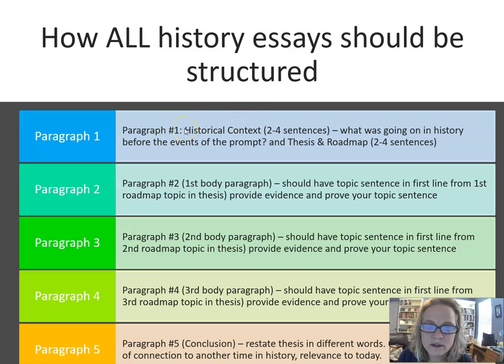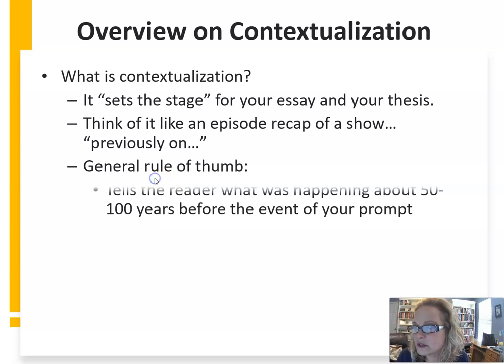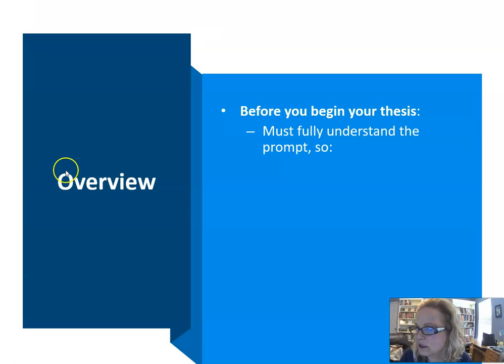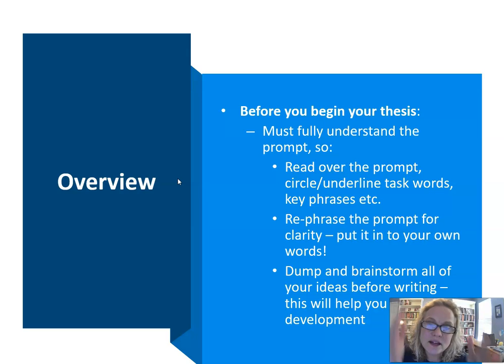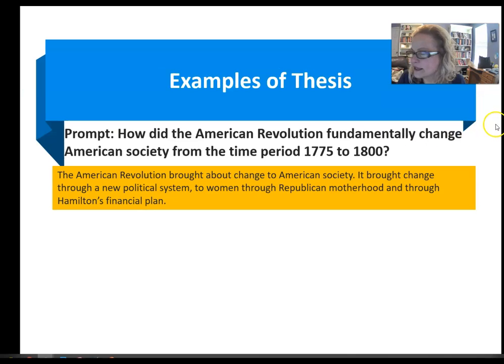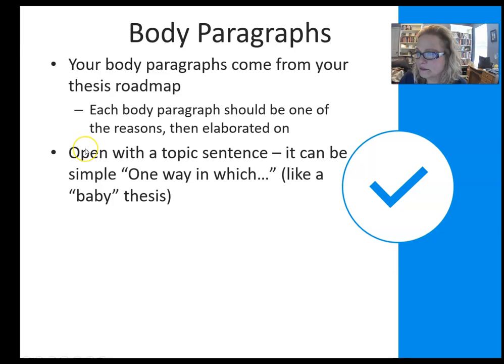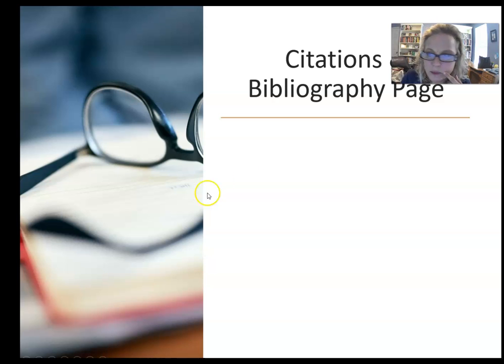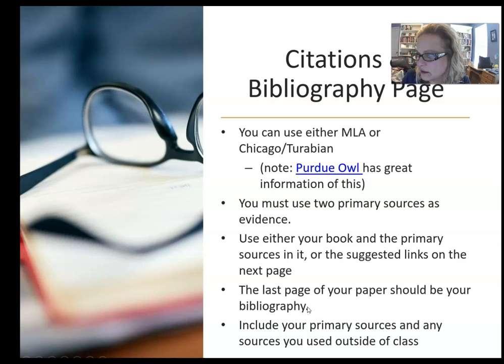How to write a 5 paragraph paper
1301 students - help on writing a 5-paragraph paper